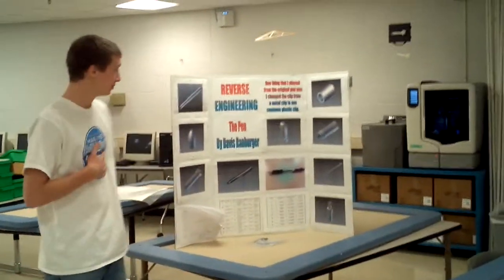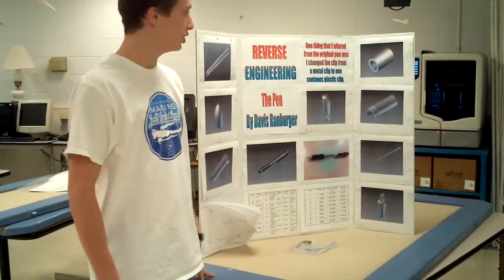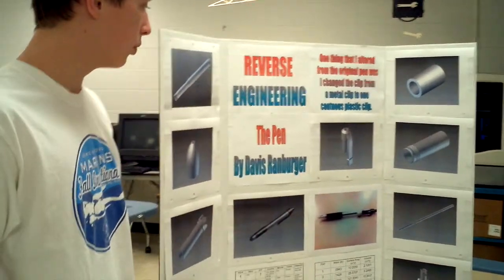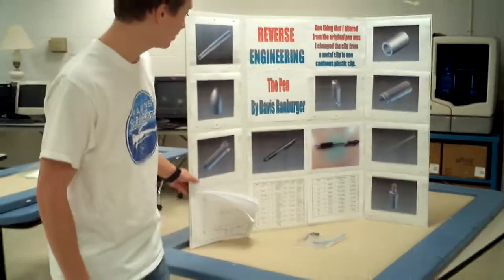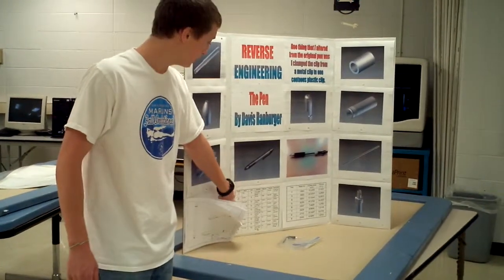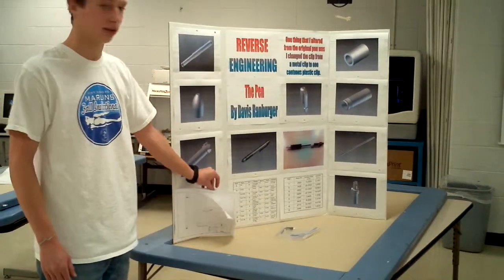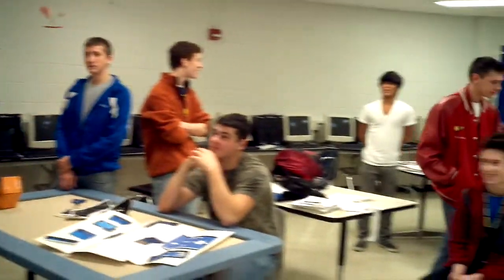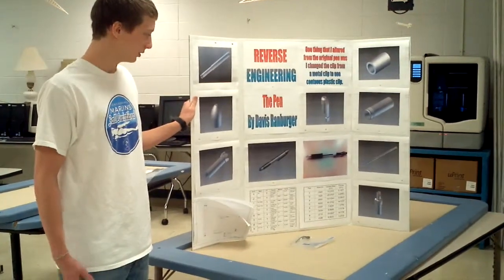Davis IED Reverse Engineering Project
IED Reverse Engineering Project